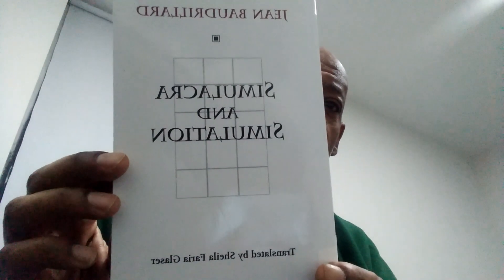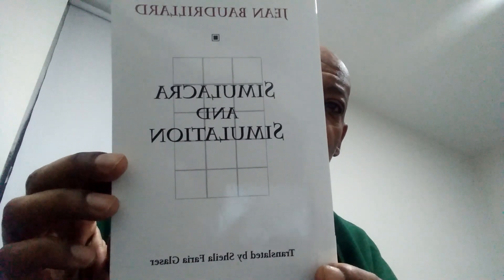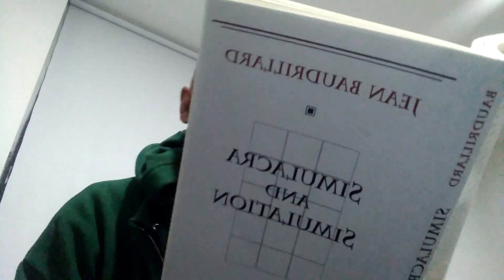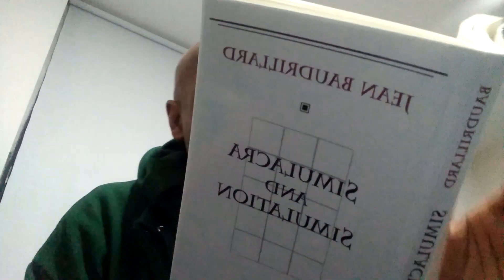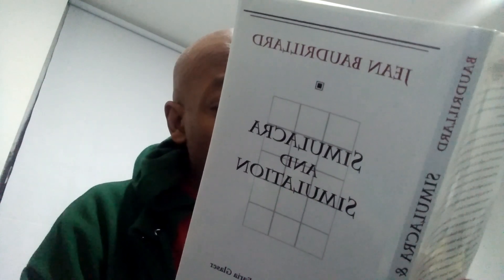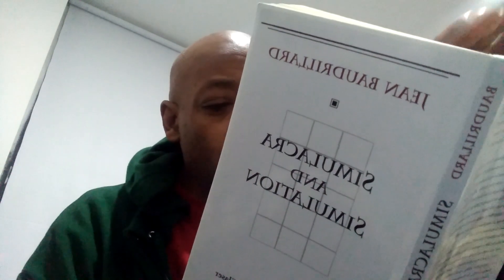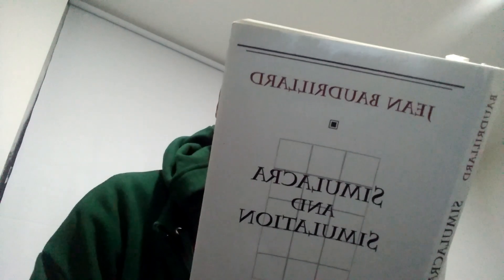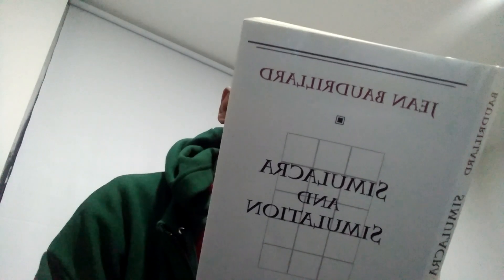Baudrillard on the social machine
ACADEMIC CLASSES…QUICK LESSONS…ORIGINAL SCREENPLAYS…ORIGINAL LYRICS…VISIONS